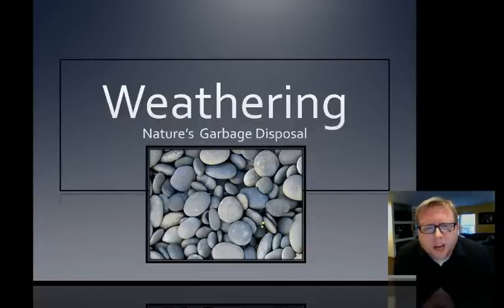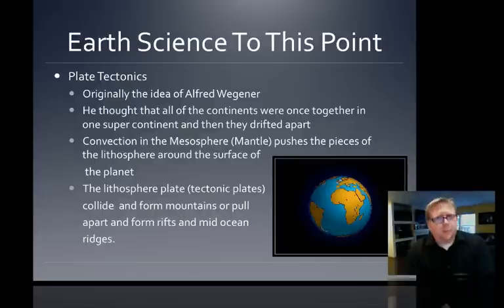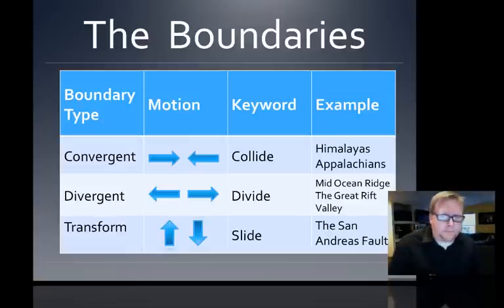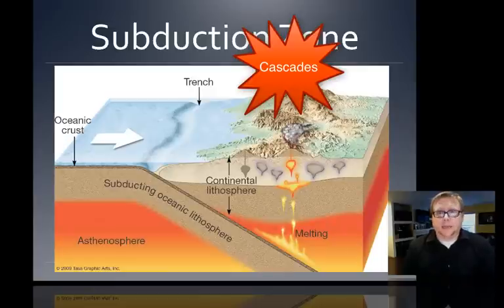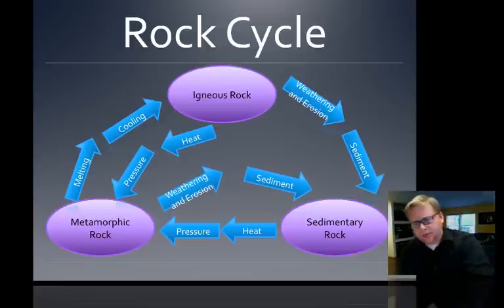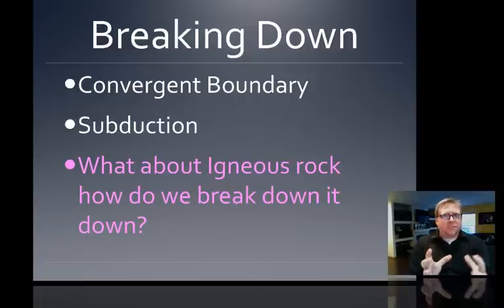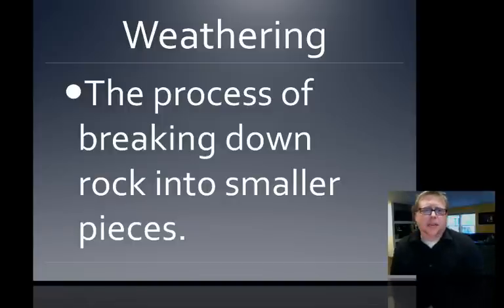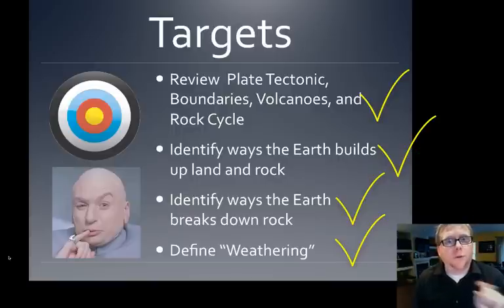Weathering Introduction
Weathering Intro
1) Review some of the topics covered in Earth Science
2) Identify how the Earth builds up land and rock
3) Identify how the Earth breaks down land and rock
4) Define Weathering